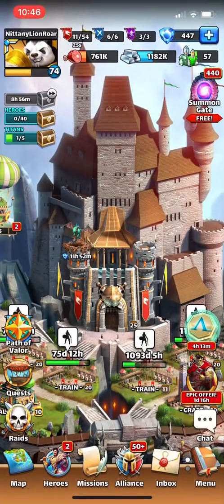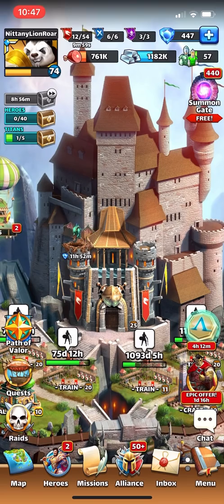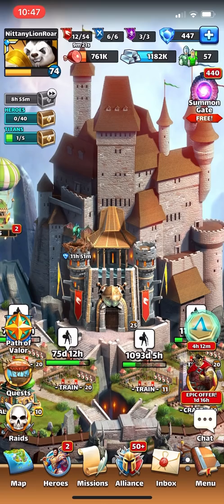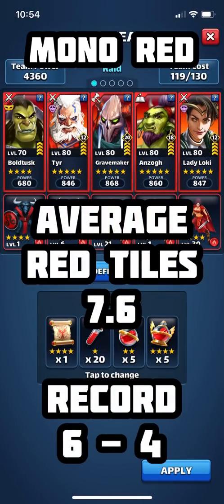E&P Experiment: Do MORE Red Heroes Equal FEWER Red Tiles???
In this experiment, we examine starting boards to determine if bringing multiples of a color will decrease your chance at getting tiles of that color.